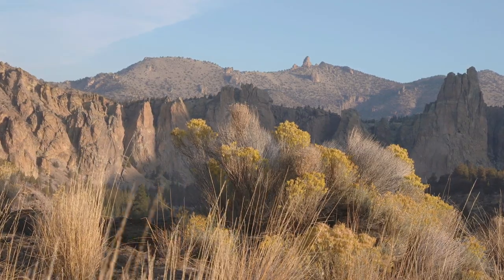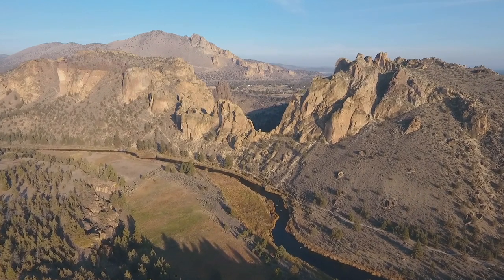Smith Rock Caldera | Nick on the Rocks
This Oregon landmark is now traced back to supervolcanic explosions related to the Yellowstone Hot Spot.